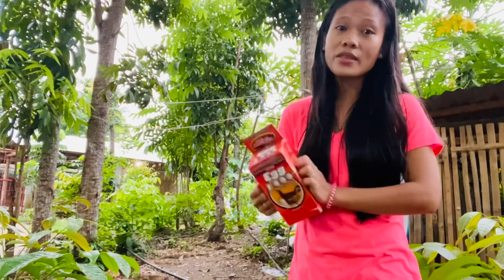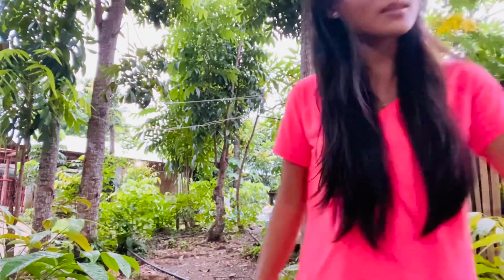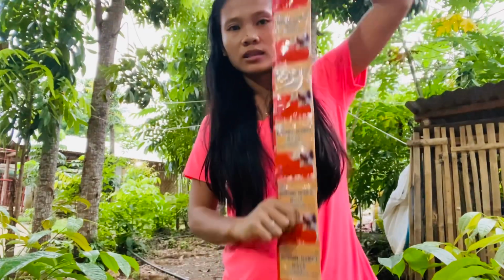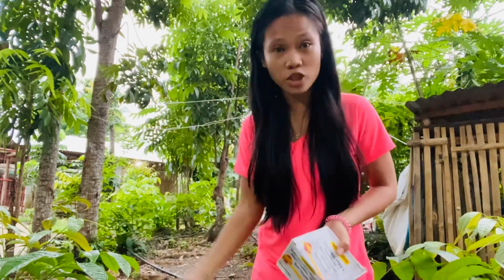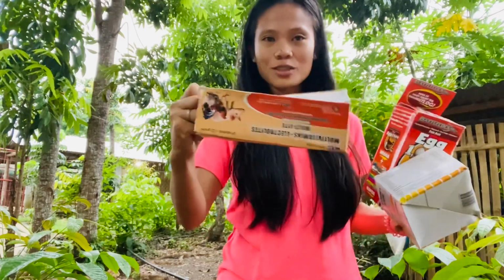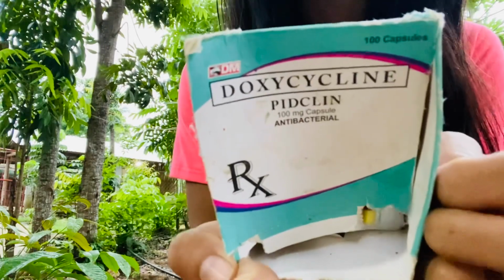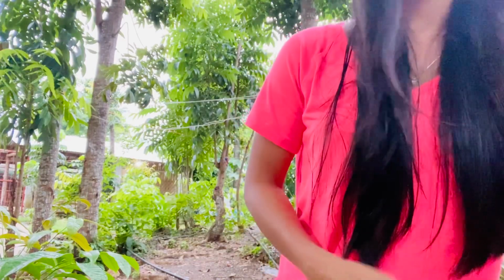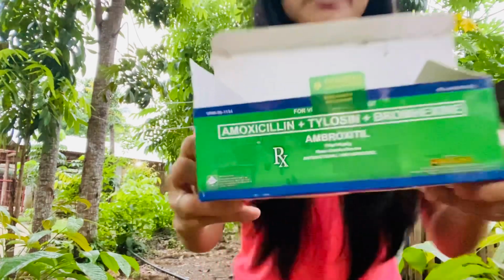MEDICINE AND VITAMINS TO OUR CHICKENS/ POULTRY FARM/ PHILIPPINES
Hi everyone. New video are uploaded. This video is about what we use to our chicken when they get sick and to make them less softshell and how to make them healthy.